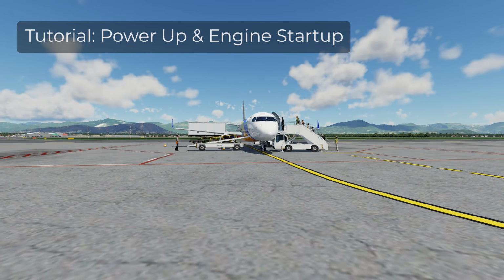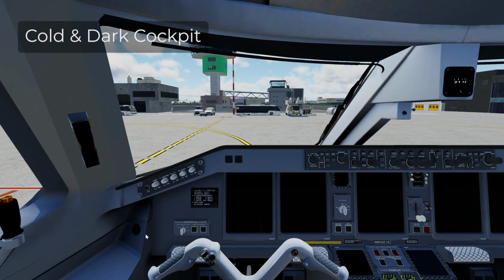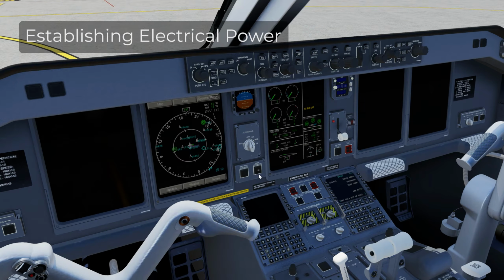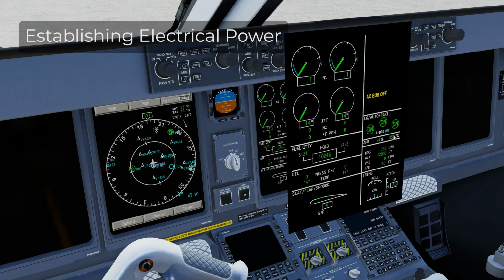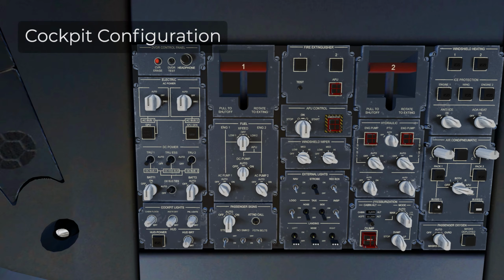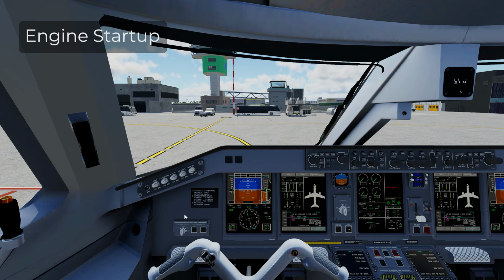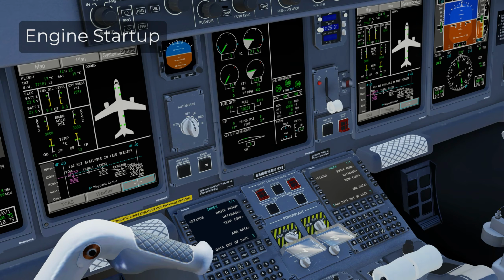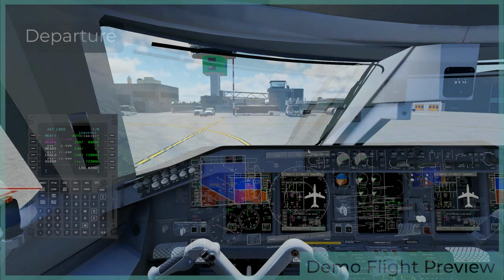Free E-Jets for X-Plane 12 | Cold & Dark Engine Startup Tutorial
Hi! We are a team of aviation nerds and we have been developing regional jets for flight sims since 2013. Our universe revolves around flight simulation, and we do everything to make it an effortless and enjoyable experience.